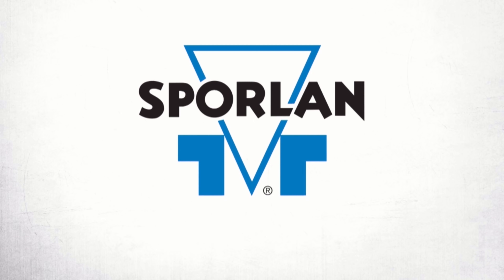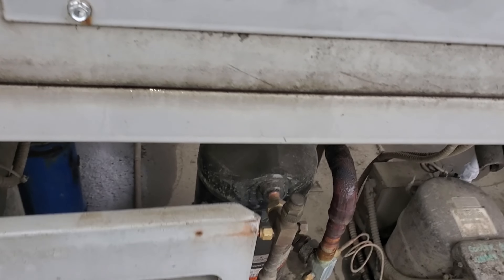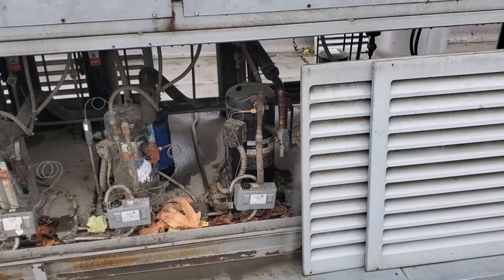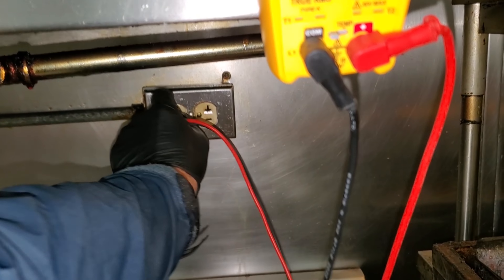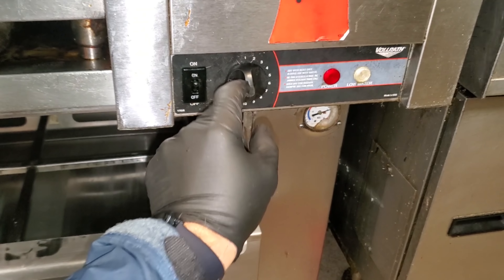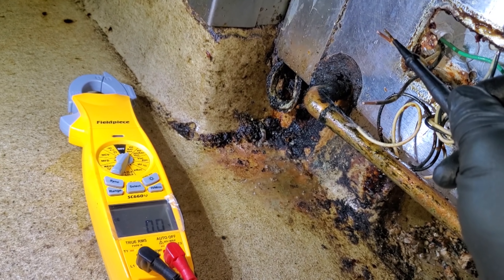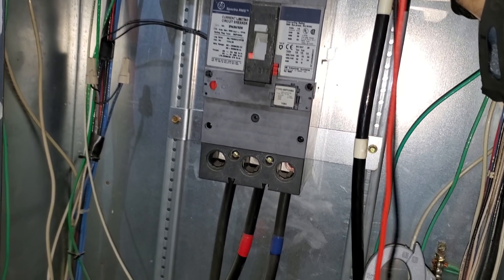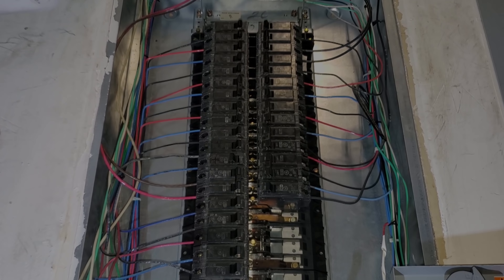NO POWER TO THE COOKS DRAWERS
On this call the complaint was the cooks drawers had no power, but when I arrived they were working fine.

Please consider supporting my channel as it helps me to be able to keep making these videos, For YouTube

Mailing Address
HVACR VIDEOS
12523 LIMONITE AVE.